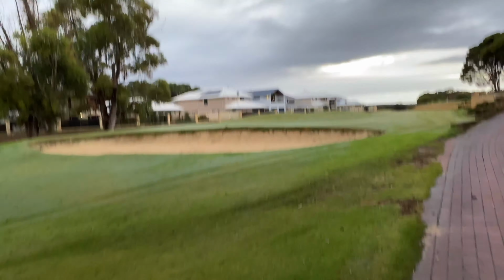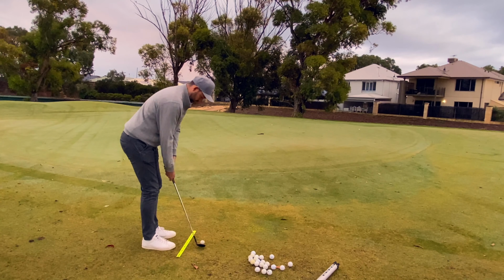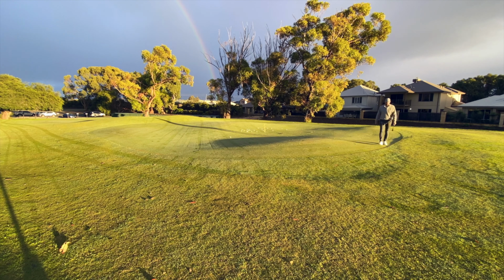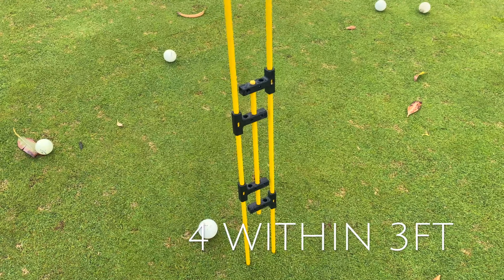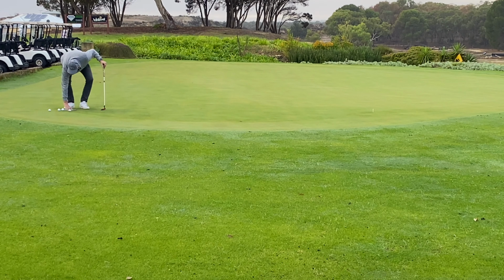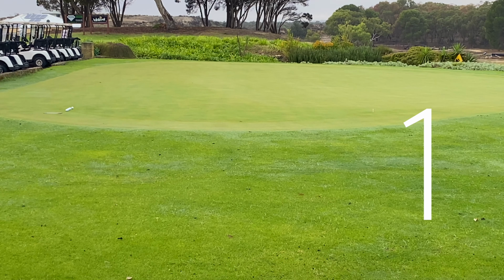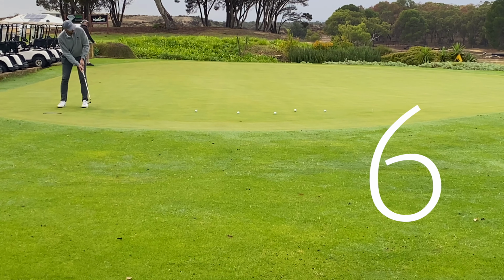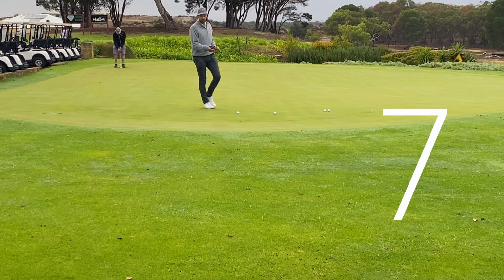SINGLE FIGURES PLAN // Under 10 in 2020 // Short Game Practice & Ladder Putting Challenge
Last week I covered off the areas I was targeting as part of my single figures plan, to get under 10 in 2020! This week is a deep dive into the first area, Short Game Practice!

I'll cover what and how a practice session entails, and I also challenge Dougie Barnard to a ladder putting challenge, what will the bar be set at?

Click the link in my IG profile or search YouTube for any of the tags below!

Are you running a Youtube Channel? I use TubeBuddy and you should too!

What I use to make my videos:

Apple iPhone 11 64GB
Rode Video Mic Me-L
Rode Wireless Go Transmitter/Receiver Microphone
Neewer Smartphone Rig Filmaker Grip Tripod Mount
Vanguard Espod Tripod with Pistol Grip Ball Head
Ulanzi VL49 Camera Light
DJI Mavic Pro Platinum
DJI Osmo Mobile 2 Gimbal